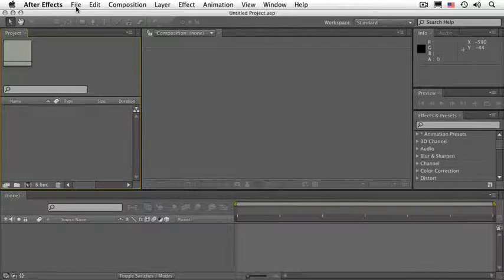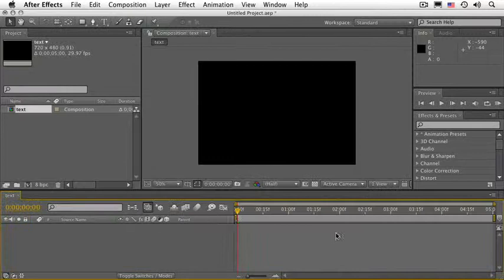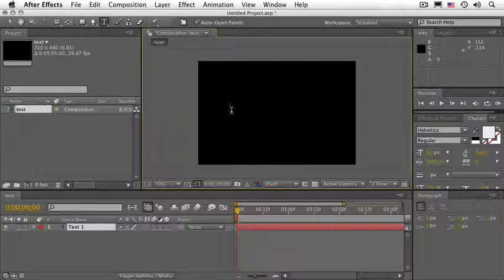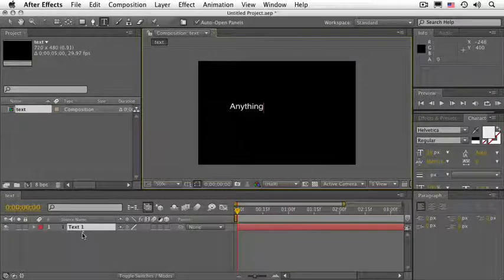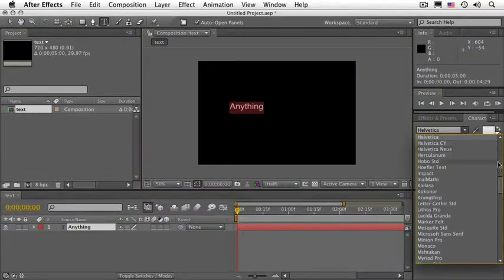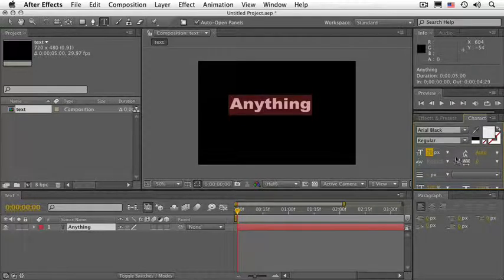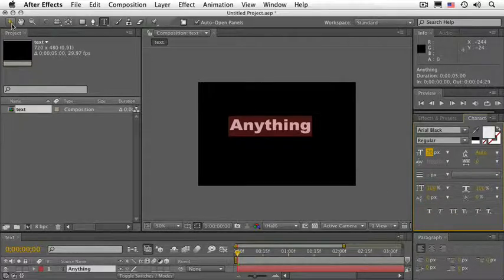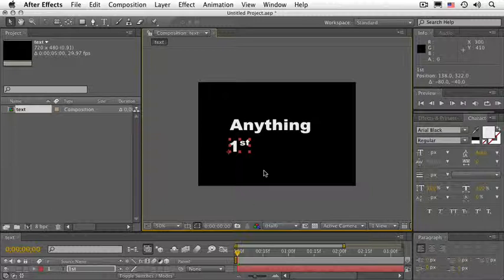Adobe After Effects - An Introduction to Text in After Effects